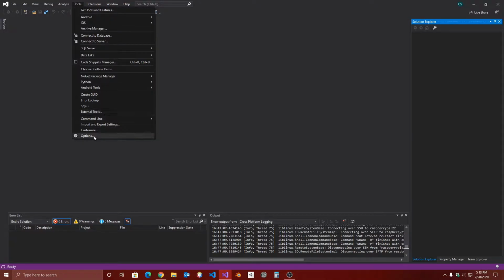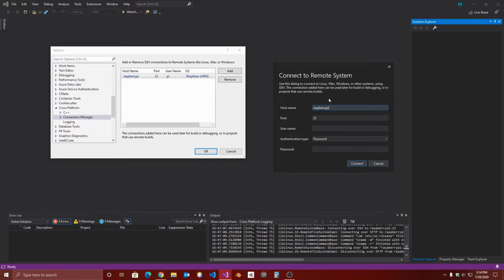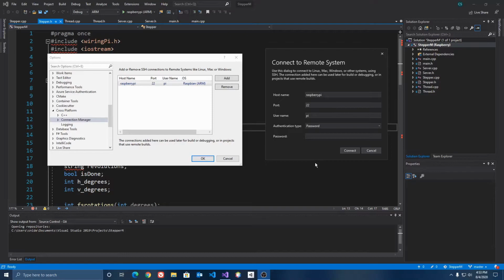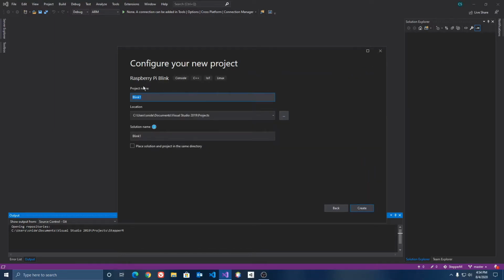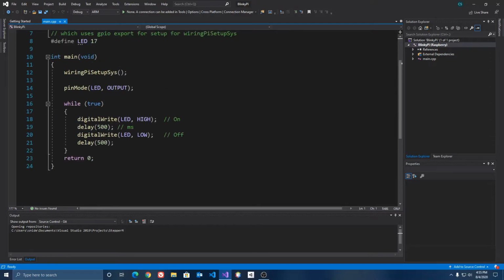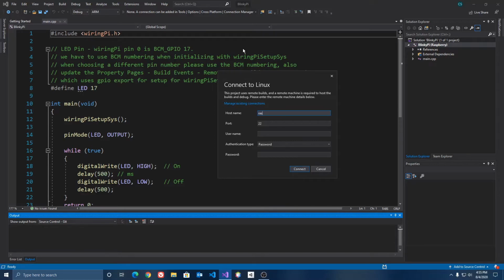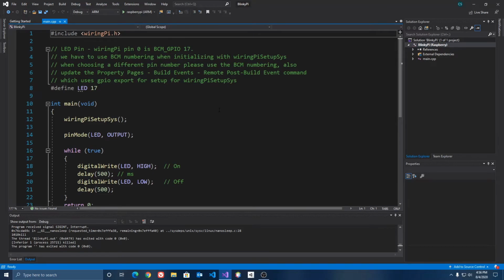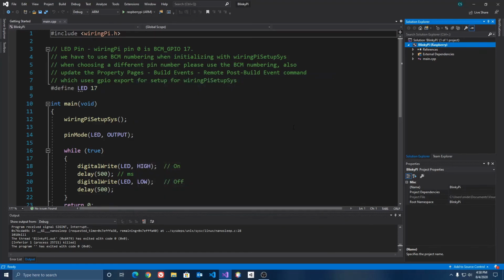Visual Studio C++ and RPi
Connecting to a Raspberry Pi 3 using Visual Studio and the C++ language.